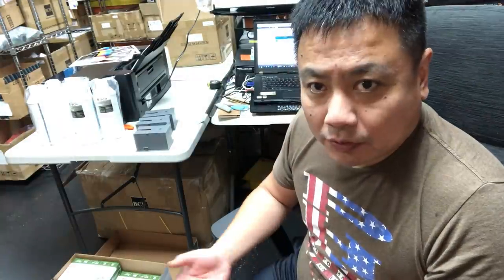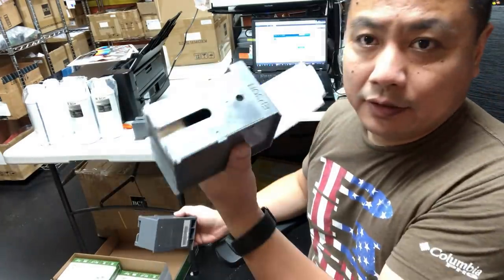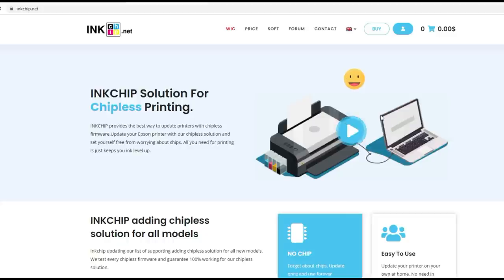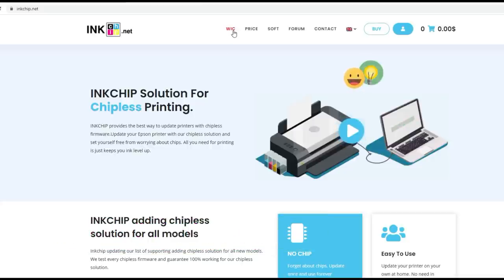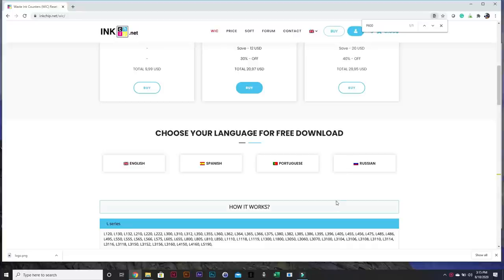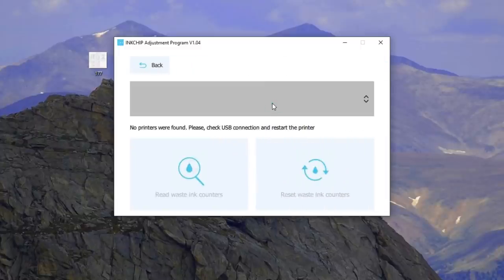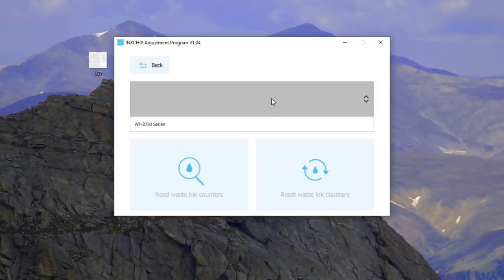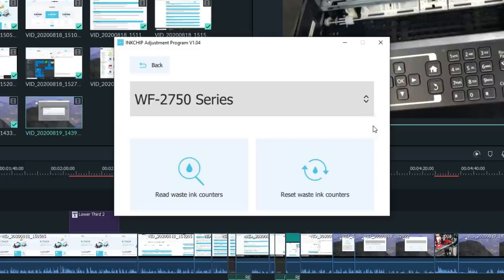Epson Red Light Solved, the Ink Pad is at the END OF ITS SERVICE LIFE!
We demonstrate an easy way to reset the Epson printer's waste tank.